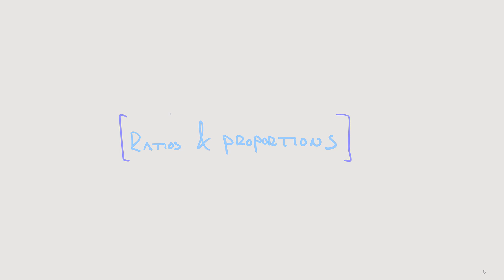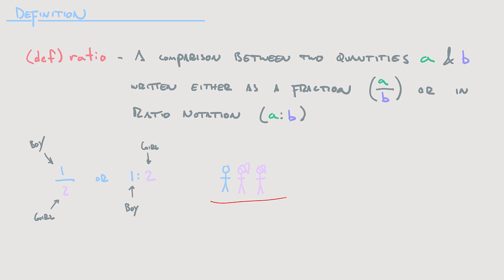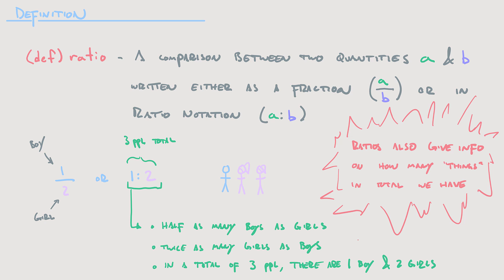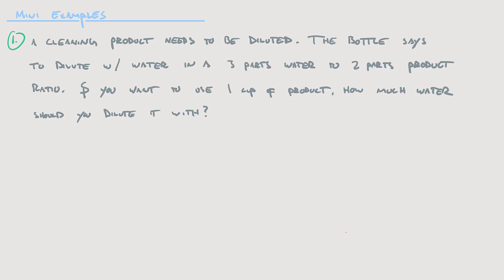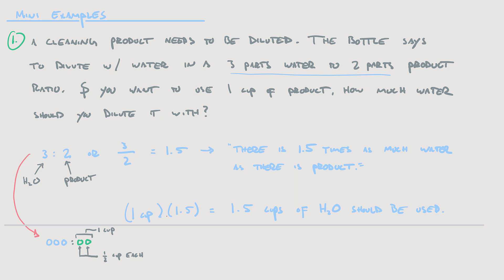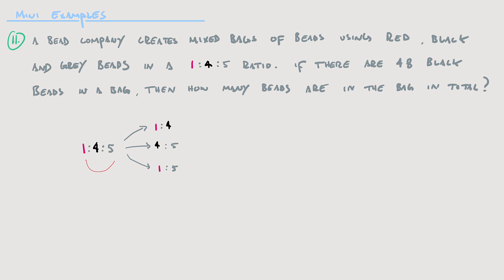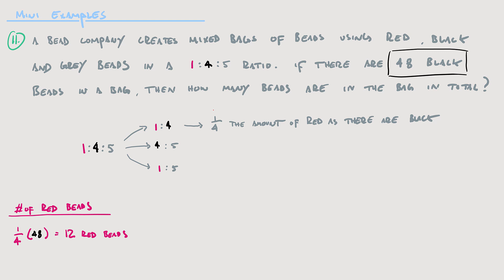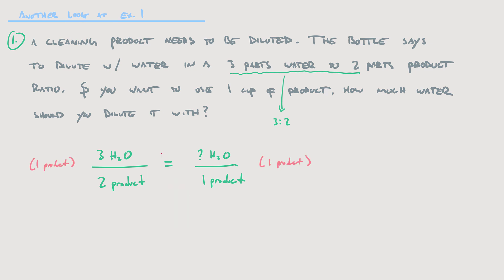ratios and proportions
learn about ratios and proprotions